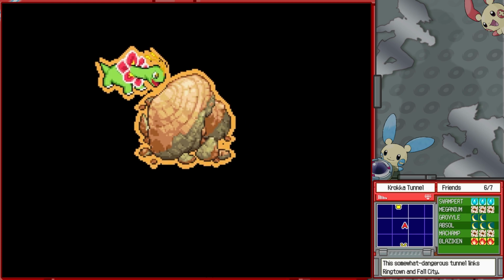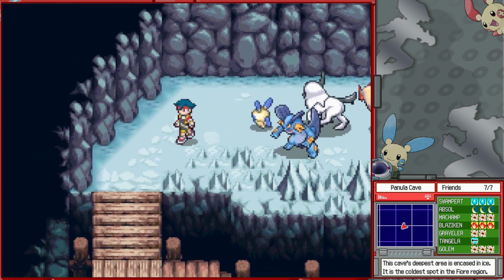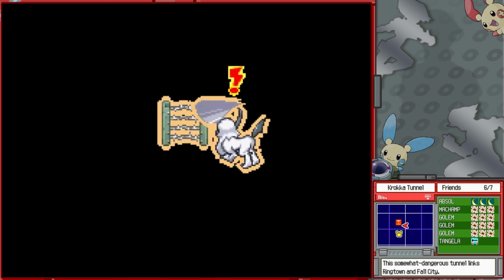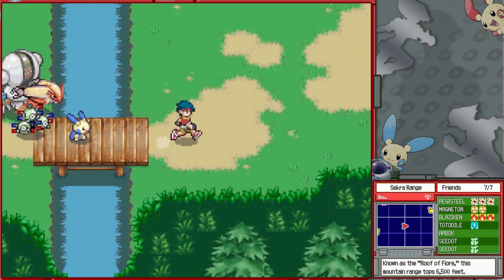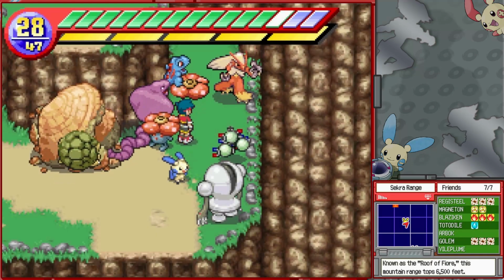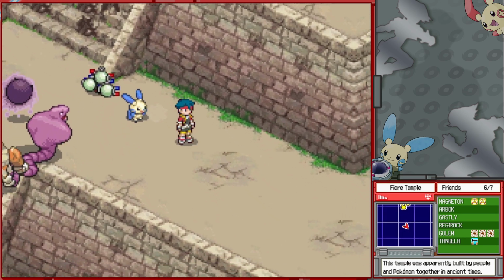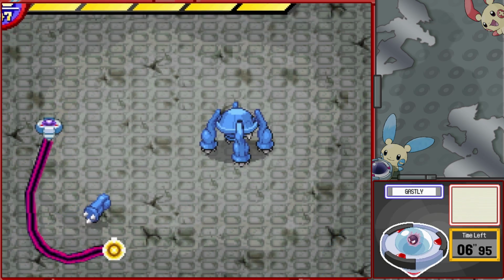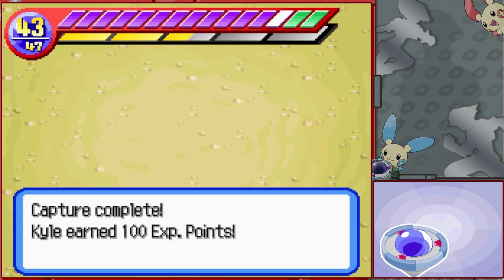Let's Play Pokémon Ranger! - Ep.23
Episode 23: Sleeping Giants

Endgame; mostly. With about half of our Journey through Fiore's lands looking for the remaining Pokémon Browser entries done, time for the latter half. With some interesting encounters along the way in the form of the Regis! Their fights on the whole aren't too hard, what can be annoying is getting to them as they all require at least half of the total Assists you can have with you to access, and at least one requires a full team to reach! And it all comes down to Number 210 themselves: Snorlax. Who. is more of a victory lap.